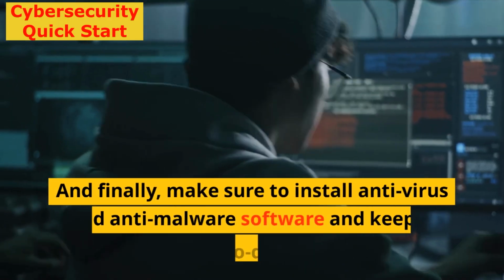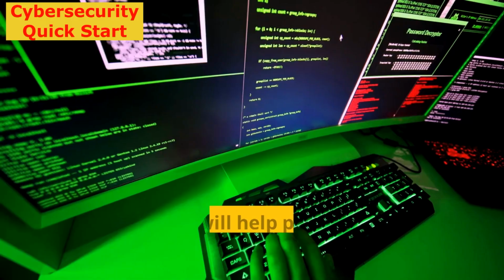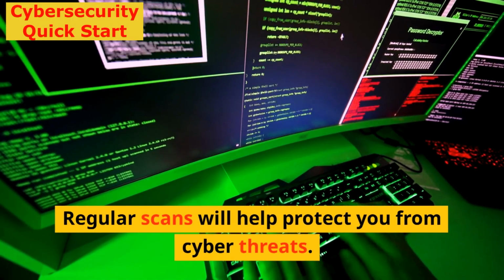Cybersecurity : How to Get Started Quickly and Easily | Cybersecurity for beginners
Cybersecurity is an ever-evolving field that's crucial for protecting individuals, organizations, and countries from cyber threats. In today's digital world, it's essential to have a basic understanding of cybersecurity and how to protect yourself and your data. If you're new to cybersecurity, this guide is for you.

This Video Covers:
Section 1: Understanding Cybersecurity
💥What is Cybersecurity?
💥Types of Cybersecurity Threats

Section 2: Building a Strong Foundation
💥Importance of Strong Passwords
💥Keeping Your Software Up-to-Date

Section 3: Staying Safe Online
💥Being Careful with Emails and Attachments
💥Understanding Phishing Scams
💥Using Anti-Virus and Anti-Malware Software

Section 4: Taking Your Cybersecurity to the Next Level
💥Learning about Network Security
💥Understanding Encryption